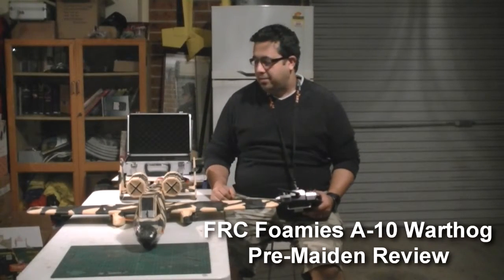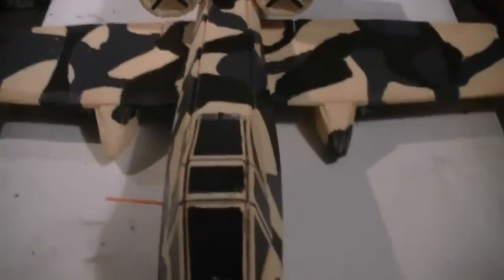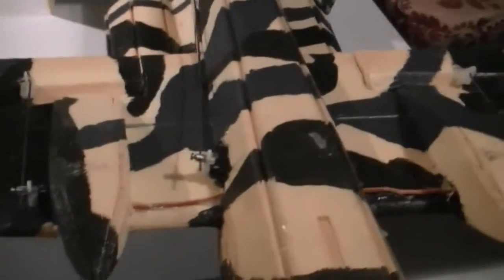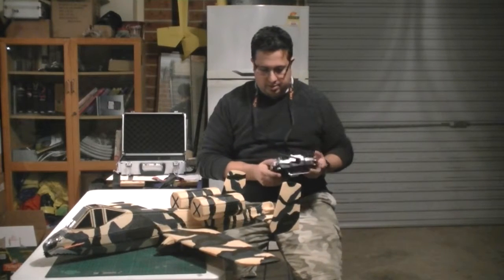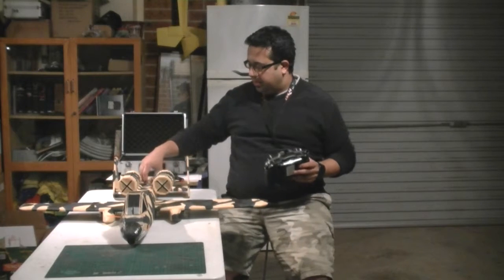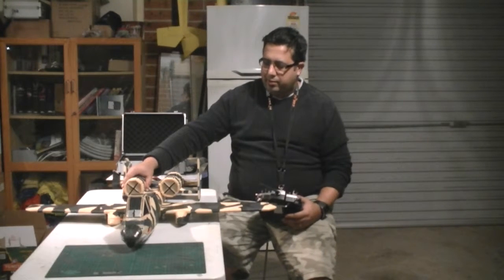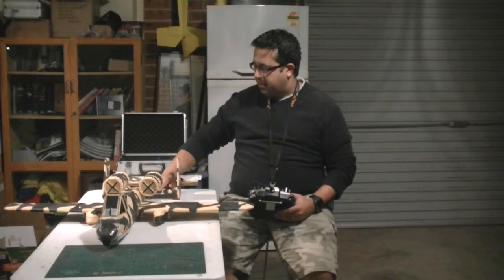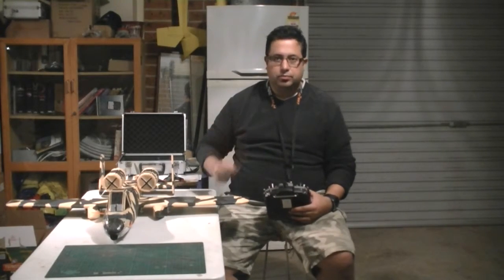FRC Foamies A 10 Warthog MkI Pre Maiden Review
This is the A-10 Warthog Mk I designed by FRC Foamies.
6mm Depron, Tunigy 2826/6 2200kv motor, 45A TRUST ESC, 2200MAh battery, 3x Turnigy MG 14g Servos